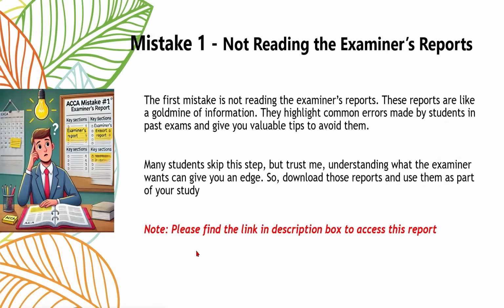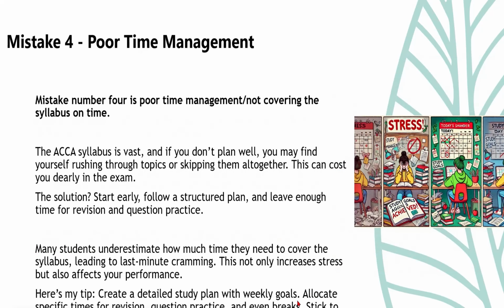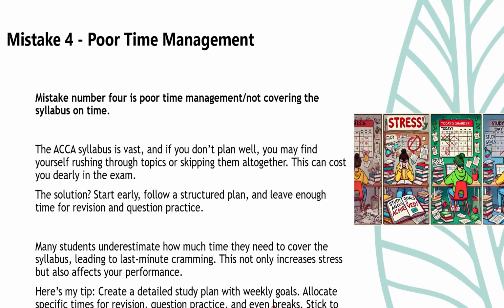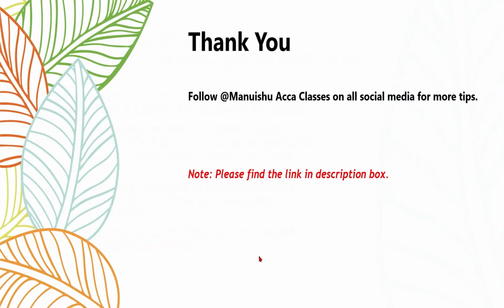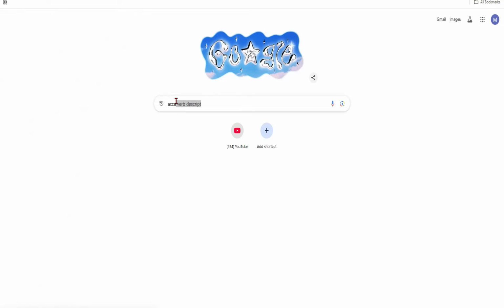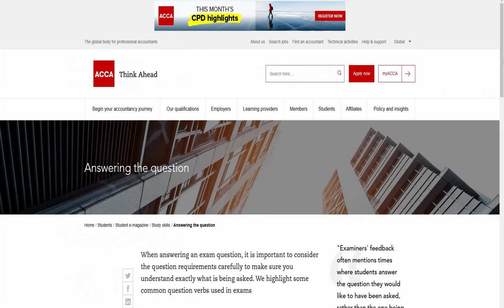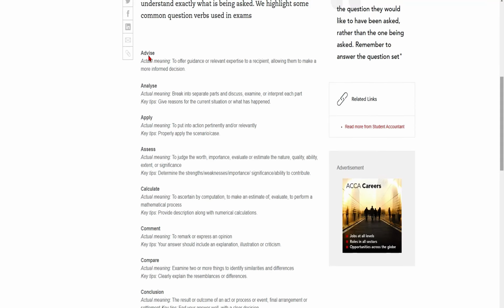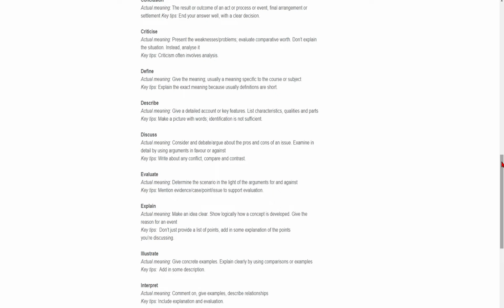ACCA Study Tips: Avoid These Common Mistakes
Struggling with your ACCA preparation? This video is your ultimate guide to avoiding the 7 most common pitfalls ACCA students face. Learn how to cover the syllabus on time, understand exam requirements, and use the right study resources. Stay ahead in your ACCA journey with these proven tips.

Common Mistakes ACCA Students Must Avoid for Exam Success!

 To know about all Acca useful Documents: